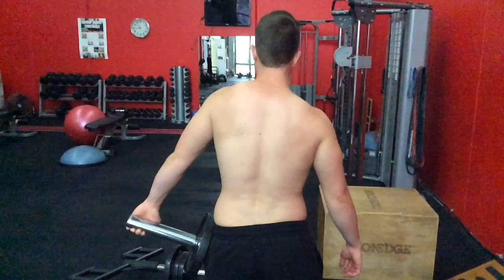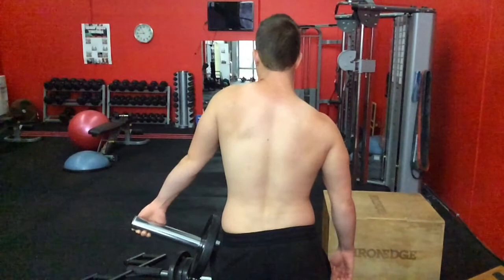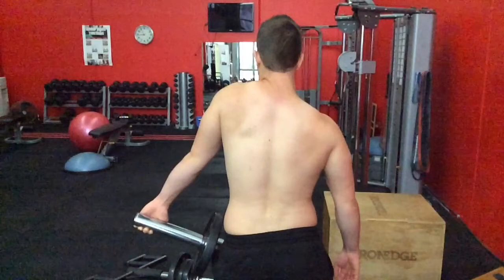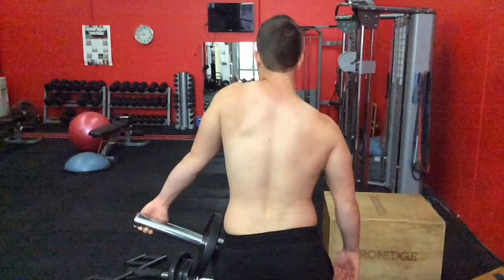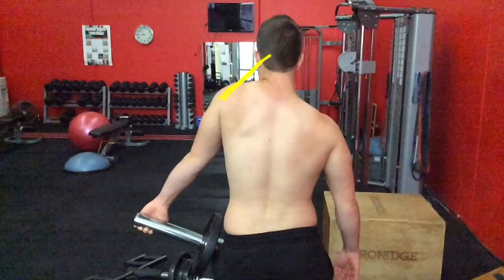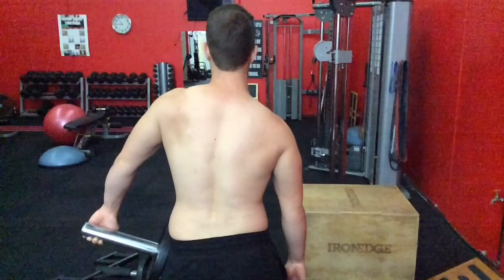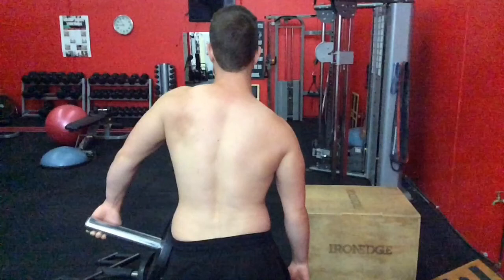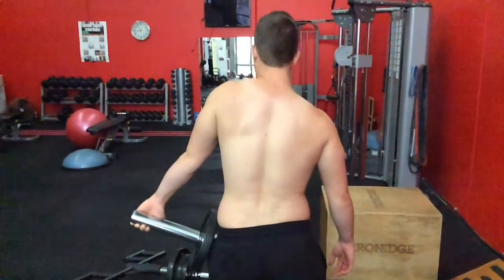Upper Trap Strength Exercise to Retrain Scapula Movement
One of the most difficult muscles to train and a muscle that gets the blame for so many injuries is the Upper Trapezius or Upper Traps as they are more commonly known.
They easily develop trigger points and chronic stiffness that leads to headaches, stiff necks and shoulder pain. Most treatments focus on massage and stretching and rarely is much attention given to strengthening this muscle for someone suffering a shoulder or neck problem.
But when you appreciate that it plays a pivotal role in providing scapula stability it is important to spend time with overhead exercises and improving the strength of this misunderstood muscle.
It acts as an upward rotator of the scapula working in tandem with the serratus anterior and lower trapezius.

The big problem with most exercises for this area  are they create so many more issues and it is very difficult to strengthen
The exercise shown in this video gives you a great way of improving the function of this muscle by using a barbell to extend the arm away from the body on a 30 degree angle. This angle allows the scapula to be set in a perfect position for the optimal line of pull from the upper traps.

SHOULDER PAIN REPORT
Make sure you get a copy of our detailed report on shoulder pain and step by step assessments and exercise progressions if you are currently dealing with an injury

This is really a great drill to use for that person who has always struggled with overhead movements as it gives them a chance to build strength into an area they have always struggled with.

Make sure you watch the following video as we have a progression of this.